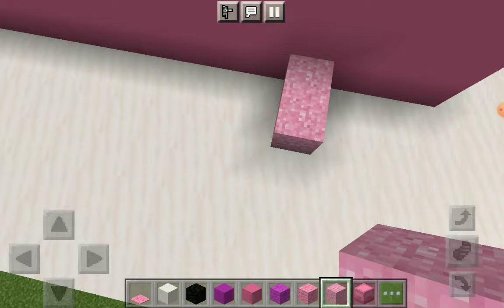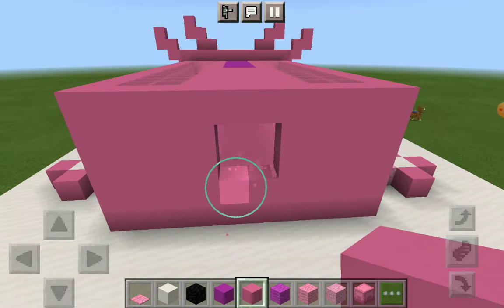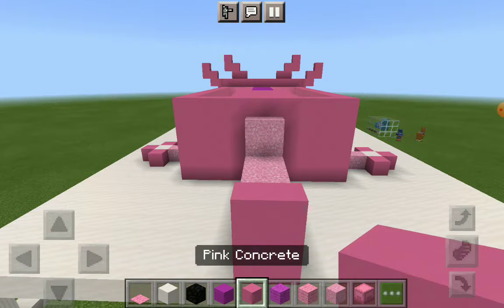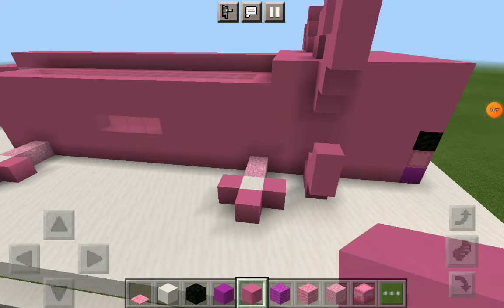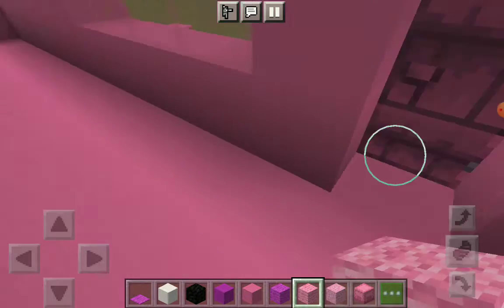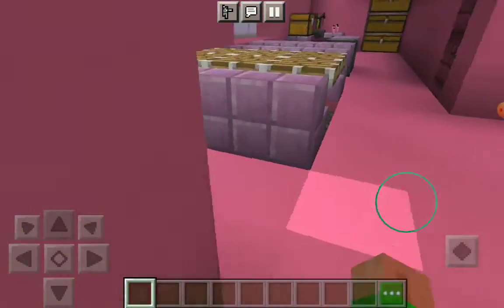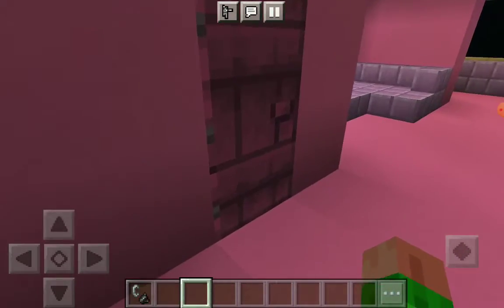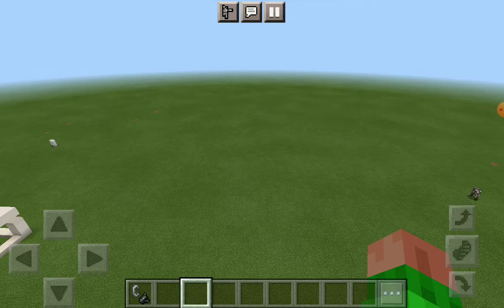Making A Axolotl Home Part 2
Today I build a HUGE AXOLOTL as my home! This is the last part...
Roblox: Seb_Squirtle371
Roblox Group: Seb_Studio
Minecraft: Diamondguy889900
Game: Minecraft